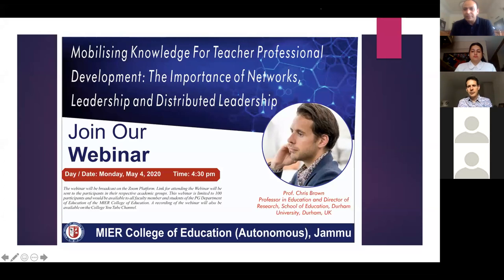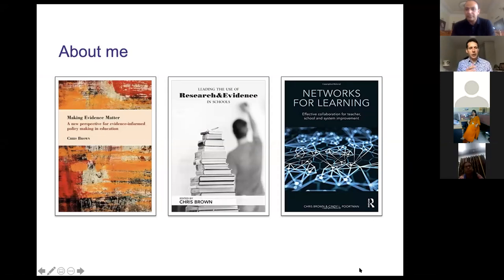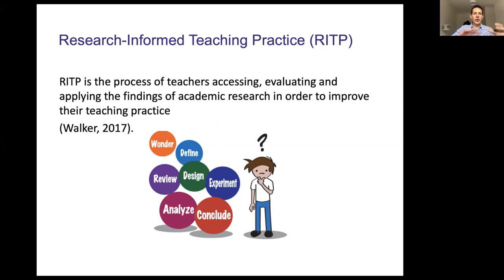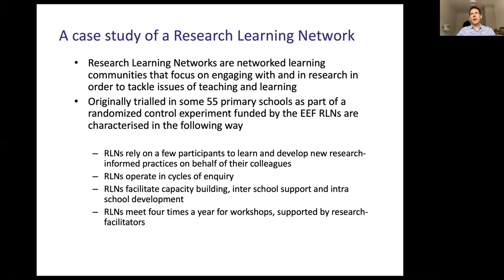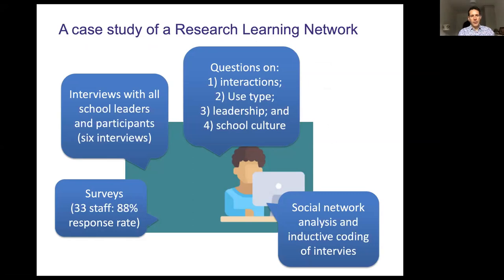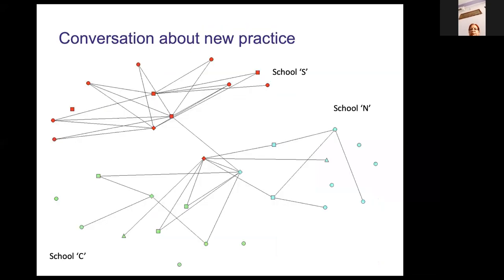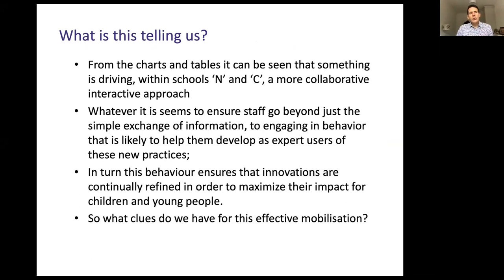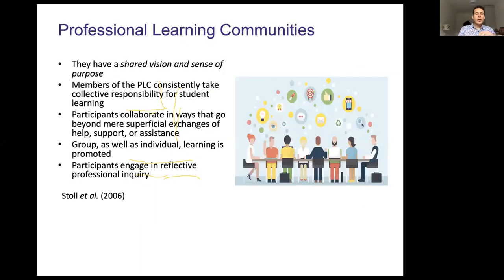Prof. Chris Brown Webinar May 4 2020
First Webinar on the Theme ''Mobilising Knowledge for Teacher Professional Development: The Importance of Networks, Leadership and Distributed Leadership" was organized by the College for its PG Students and all faculty members of the college on May 4, 2020. Prof. Chris Brown, Director, School of Education, Durham University, UK was the resource person for the webinar.